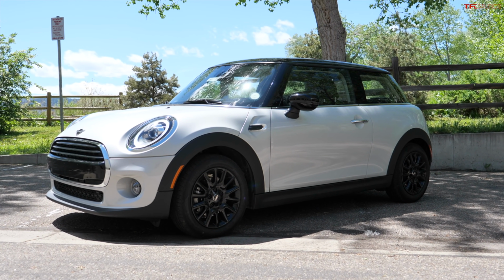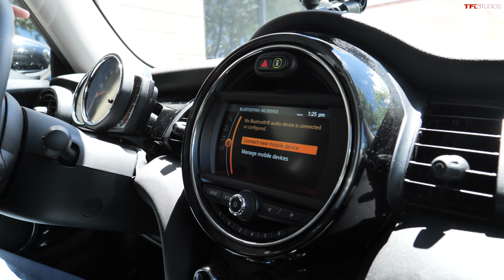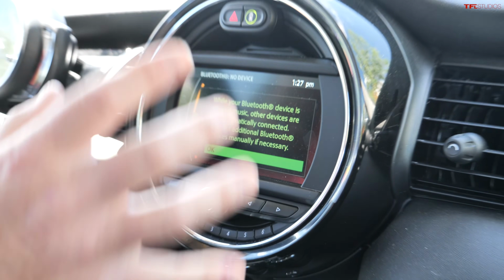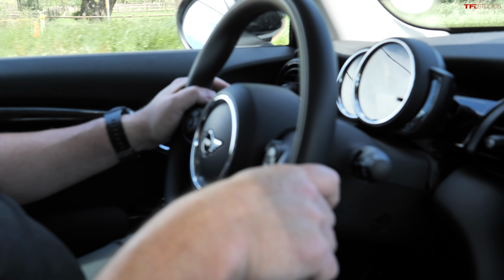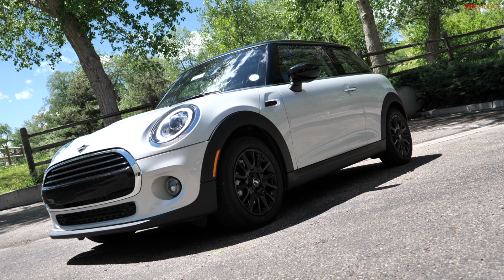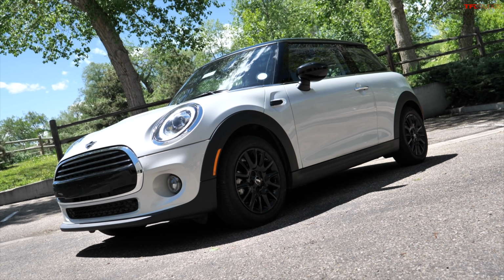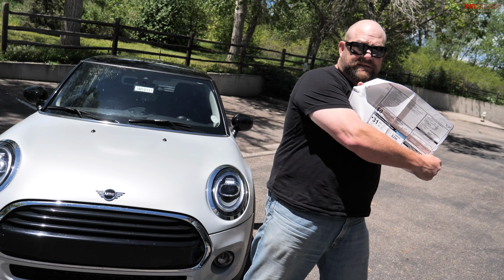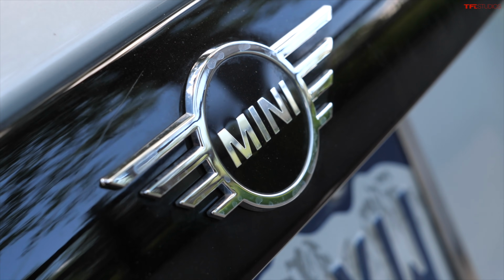Here's Why The New Mini Cooper Hardtop Is THE Mini To Make You Smile Without Spending A Fortune!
Sure, the Mini John Cooper Works may be the quickest Mini you can buy, but that version can set you back well over $30,000...This Mini Cooper Hardtop is "just" the base model, but if you play it carefully with the options it can be one of the most affordable options for some serious fun.